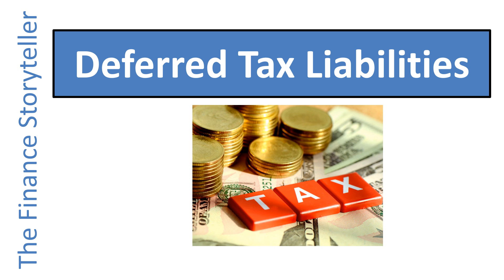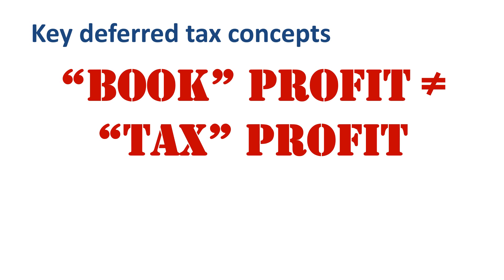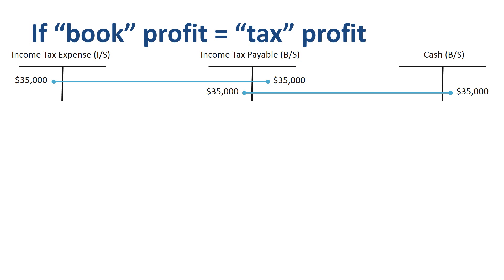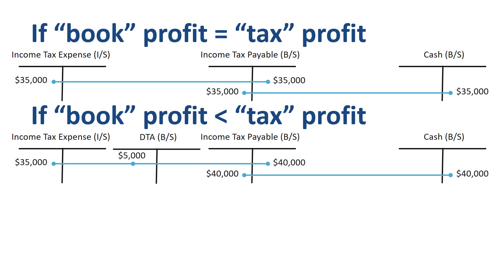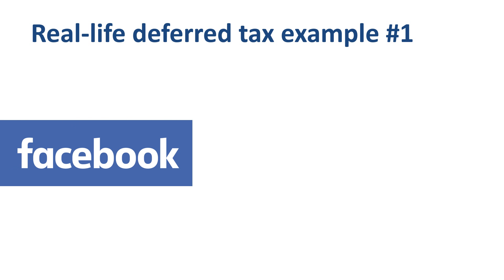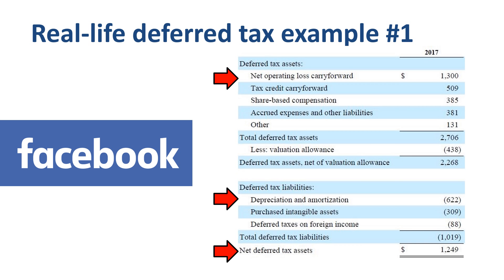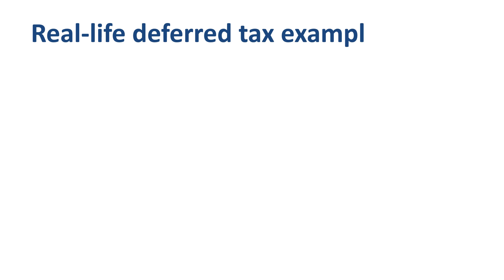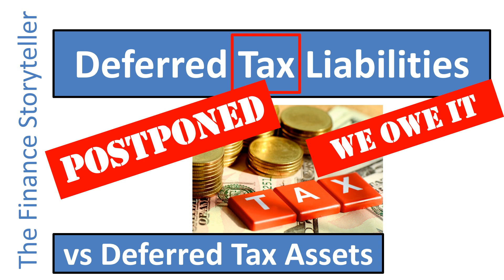Deferred tax explained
What are deferred tax liabilities, and what is the difference between deferred tax liabilities and deferred tax assets? Deferred means that something has been postponed, and liabilities means that we owe something. In this video we explore the underlying concepts of tax deferrals, walk through the journal entries for deferred taxes, and take a look at the balance sheets of three well-known companies to see what is driving their deferred tax assets and deferred tax liabilities positions.

⏱️TIMESTAMPS⏱️
0:00 Introduction
0:29 Deferred tax concept
1:20 Deferred tax journal entries
3:06 Deferred tax assets example
3:30 Deferred tax liabilities example
4:49 Temporary timing differences example

Here’s the main concept for tax deferrals: the profit that you recognize for “book” or financial accounting purposes, is not the same as the profit you recognize for “tax” purposes. One and the same company can have two profit numbers in the same year: the profit per US GAAP or IFRS that is reported to the stock market, and the profit per individual country tax rules that is reported to the tax authorities.

When you prepare financial statements for “book” purposes, or review financial statements prepared on this basis, then remember that “book” profit is the primary perspective, and “tax reality” needs to get fit in. You match tax expense in the income statement to “book” profit before tax, and record deferred tax assets and liabilities on the balance sheet for temporary (timing) differences between “tax” and “book” accounting.

deferredtaxes is a key concept to understand when you study corporateincometaxes in accounting.

Philip de Vroe (The Finance Storyteller) aims to make strategy, finance and leadership enjoyable and easier to understand. Learn the business vocabulary to join the conversation with your CEO at your company. Understand how financial statements work in order to make better stock market investment decisions. Philip delivers financetraining in various formats: YouTube videos, classroom sessions, webinars, and business simulations.